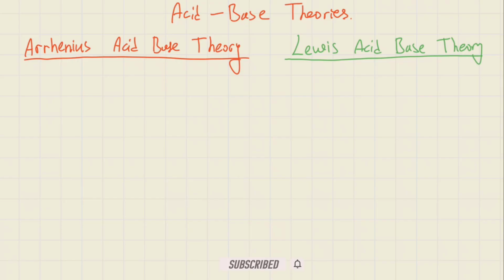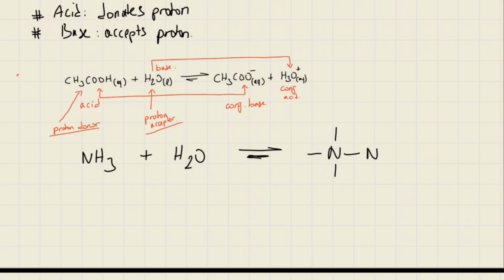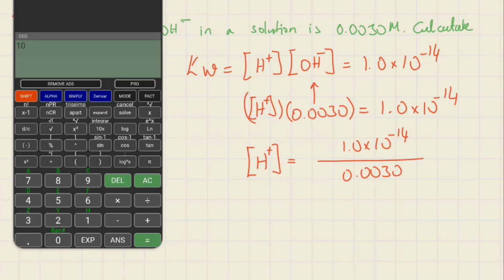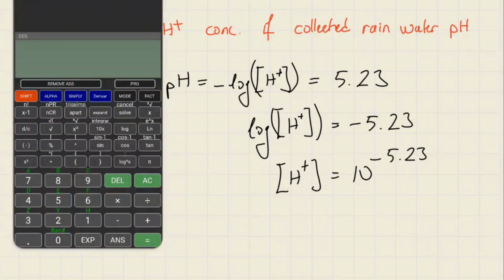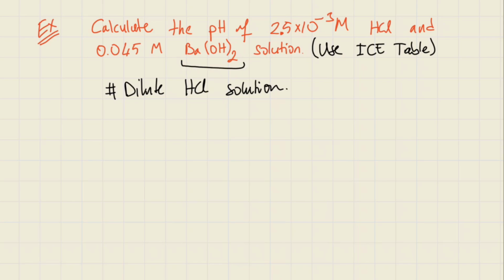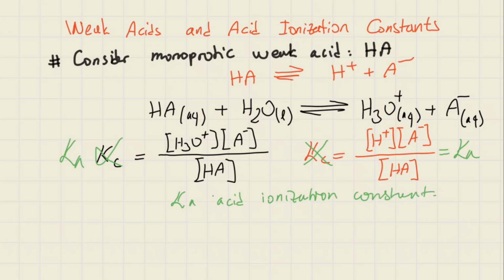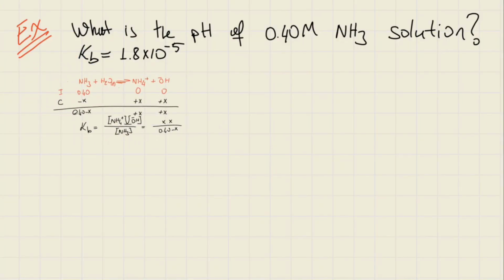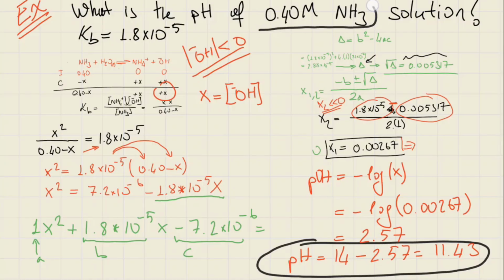Acid-Base Theories Explained: Strong vs Weak Acids, pH, pOH, Ka, Kb, and Kw | General Chemistry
This is your complete, in-depth tutorial on Acid-Base Chemistry and Chemical Equilibrium for general chemistry students. Stop struggling with pH calculations and finally master the relationships between Ka, Kb, and Kw. Whether you are preparing for an exam or just need clear, step-by-step examples, this video is the ultimate resource!

Source:
Raymond Chang, Jason Scott Overby - General Chemistry_ The Essential Concepts, 6th Edition  -McGraw-Hill Companies, The (2011)

Arca ANIL

Timecodes:

0:00 - Arrhenius Acid Base Theory
1:40 - Lewis Acid Base Theory
3:18 - Bronsted Lowrey Acid Base Theory
5:09 - Conjugate acids and bases
7:49 - The Acid-Base Properties of Water
11:49 - Example: H+ ion concentration calculation from OH- concentration
14:00 - pH and pOH definition
18:32 - How to calculate [H+] from pH value
22:23 - Strength of Acids and Bases
25:23 - Example: How to calculate pH of strong acid and bases
29:43 - Weak Acids and Acid Ionization Constants (Ka)
32:03 - Relation between Ka,Kb and Kw
36:33 - Example: pH calculation of weak base by using ICE table